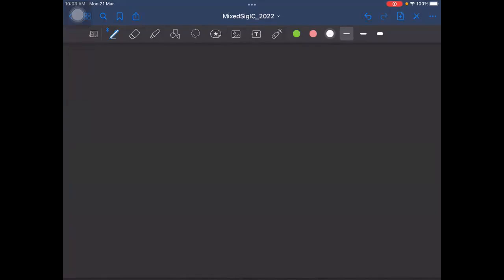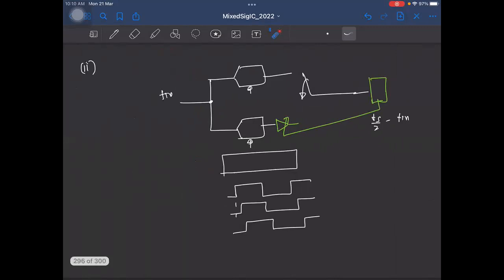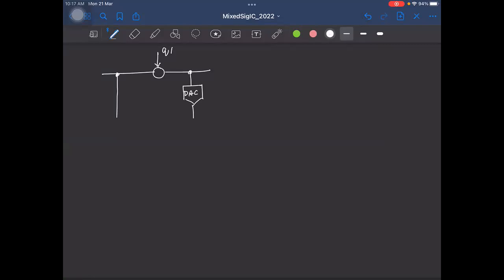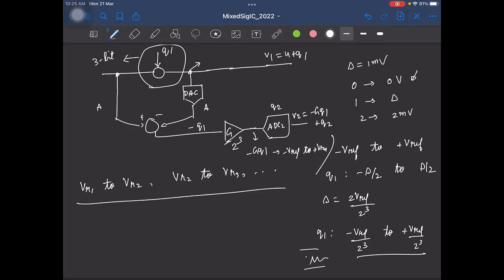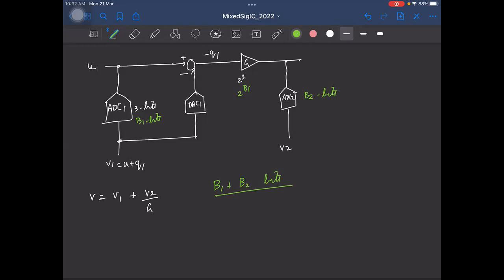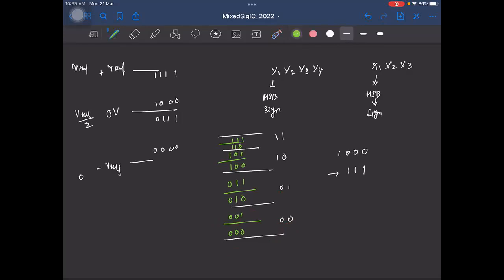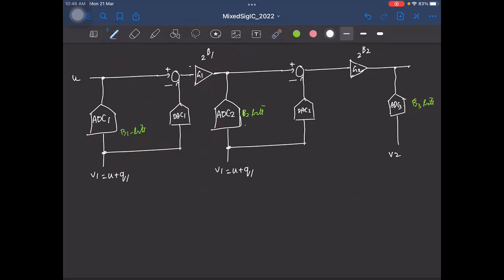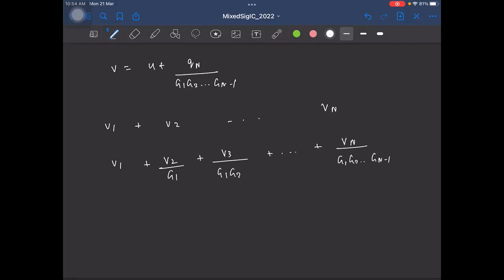Lecture 22: Pipelined ADC, redundancy to tackle ADC non-idealities